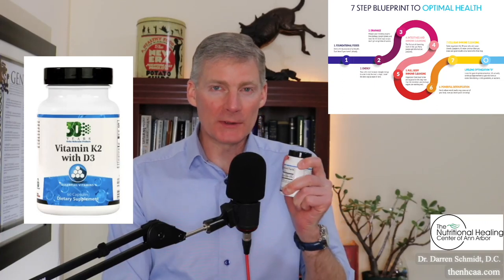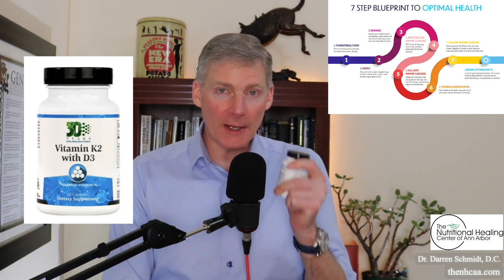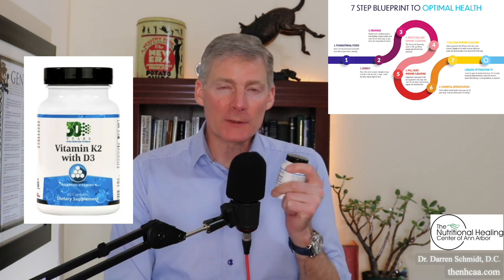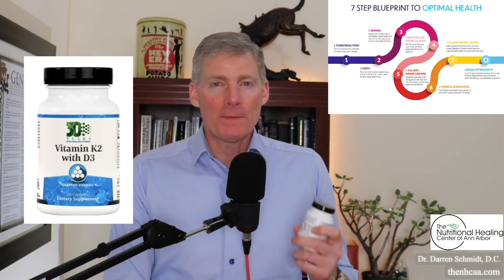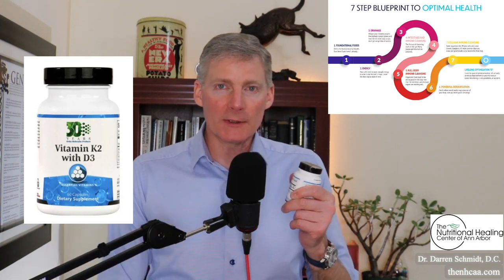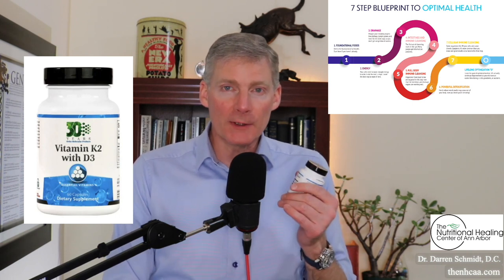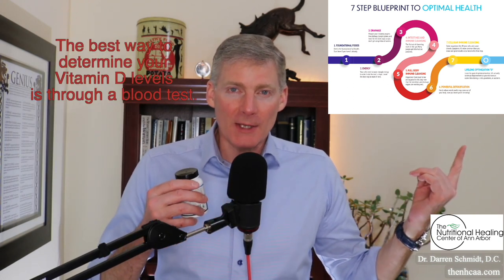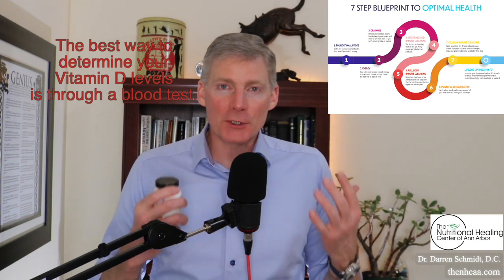K2 with D3 capsules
We take a step back and start at the beginning by looking at your health as the puzzle that it is and figure it out with our vast experience and knowledge in natural healthcare.

1. If you are in the Ann Arbor, Michigan area

2. Not local to the area but would like to travel

3. Not local and not looking to travel

4. Not looking to become a patient but interested in learning